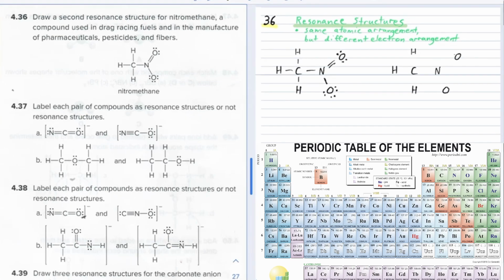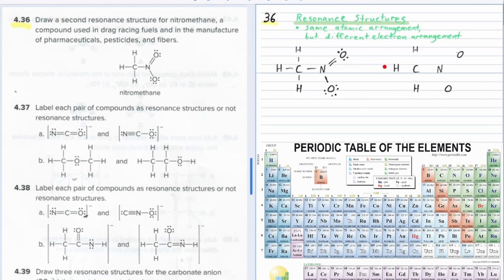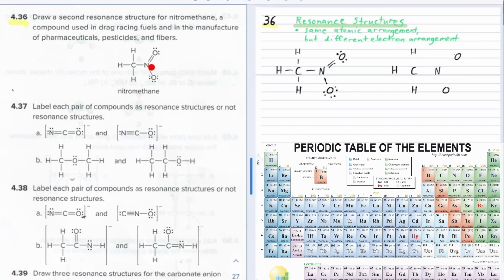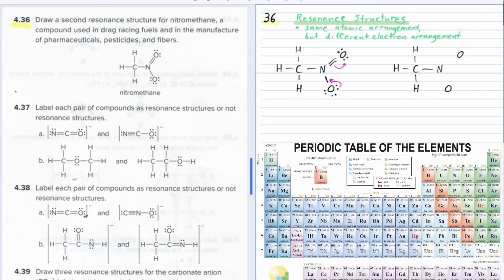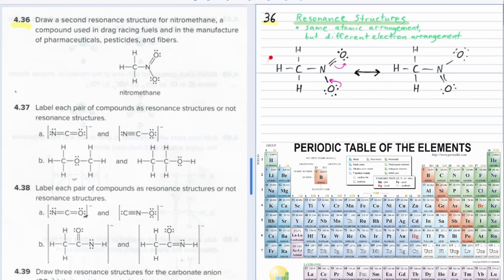Ch 4: 36 (BIOC 141)